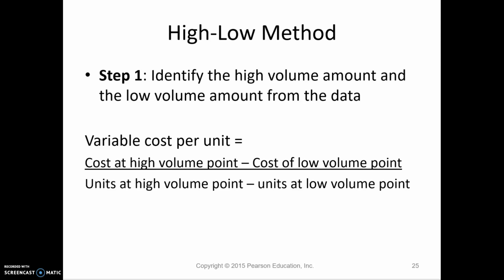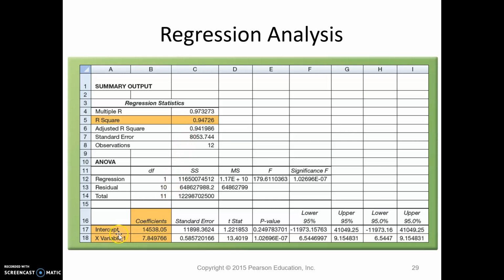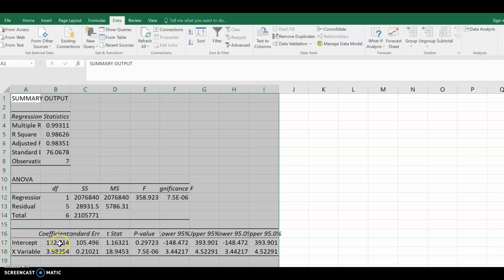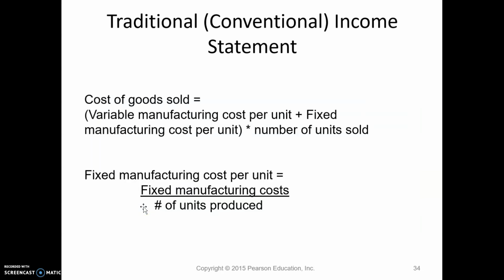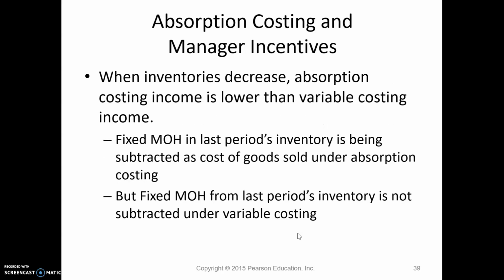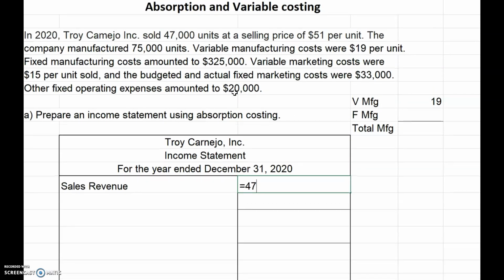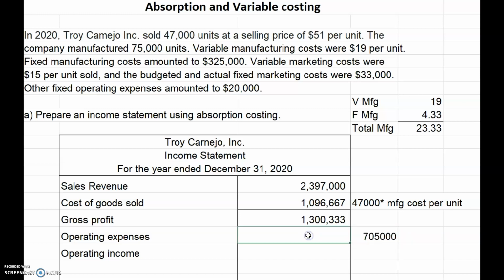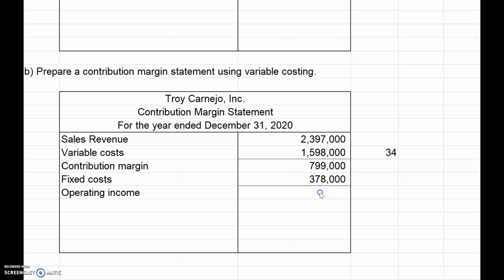132 Chapter 6 part 2